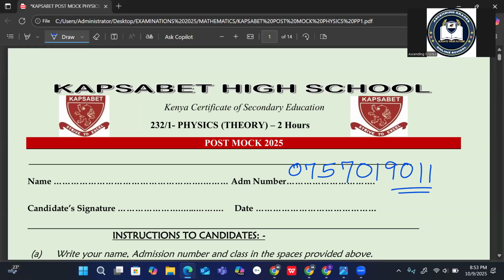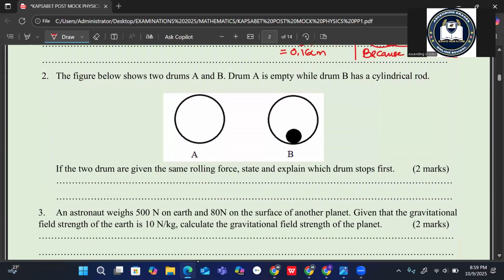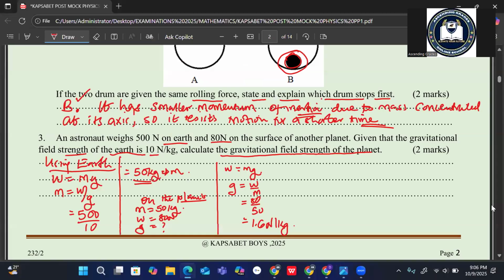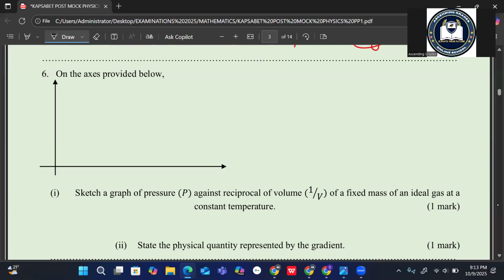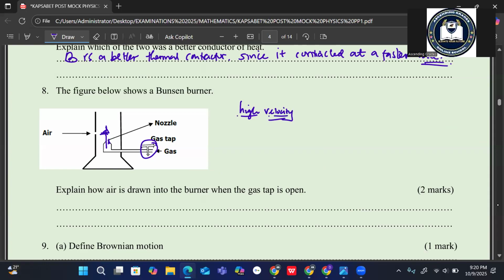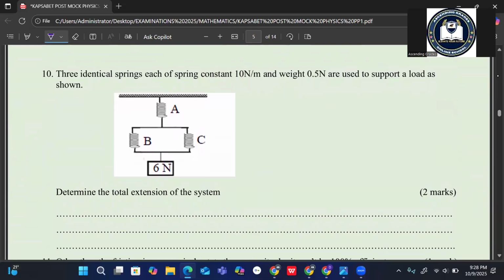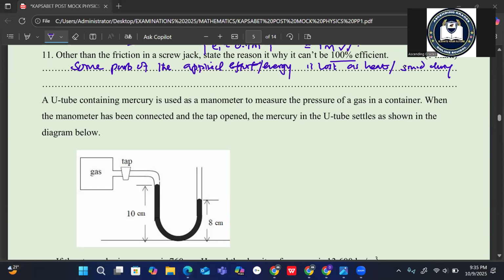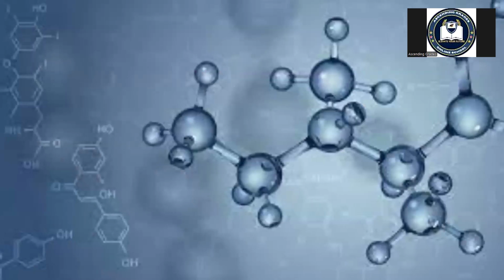KCSE 2025 PREPARATION || KAPSABET PHYSICS PAPER 1SECTION A